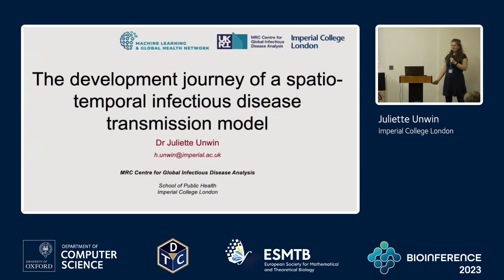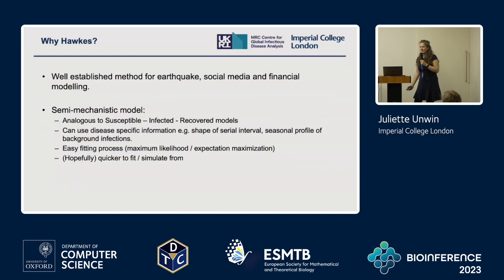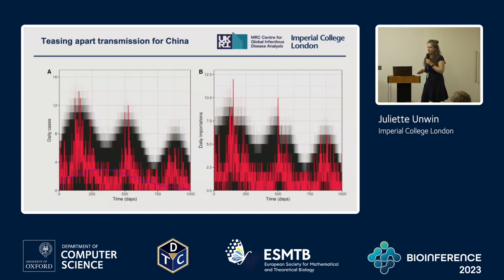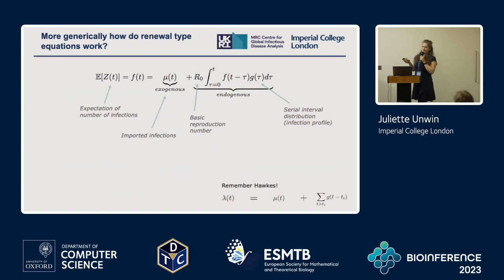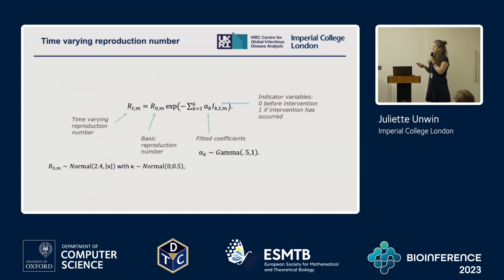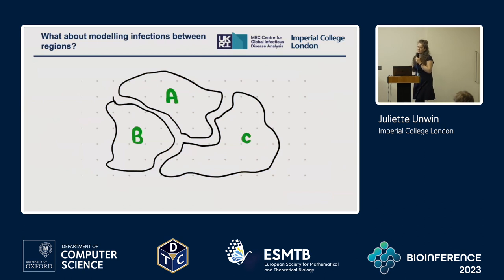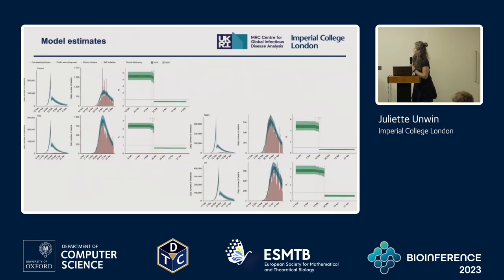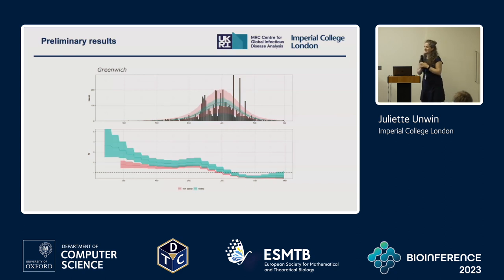The development journey of a spatio-temporal infectious disease transmission model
Talk by Juliette Unwin at BioInference 2023.